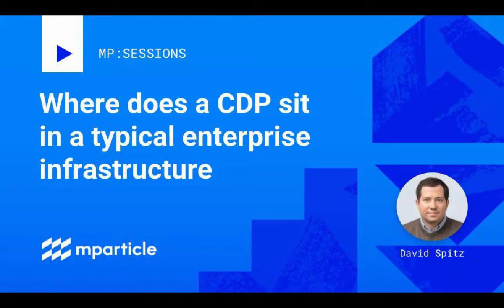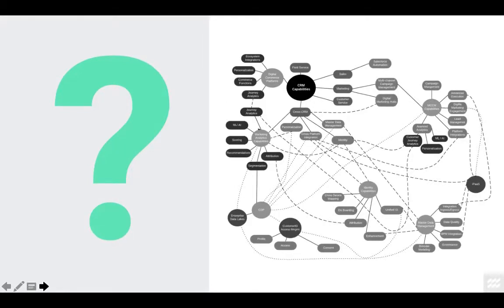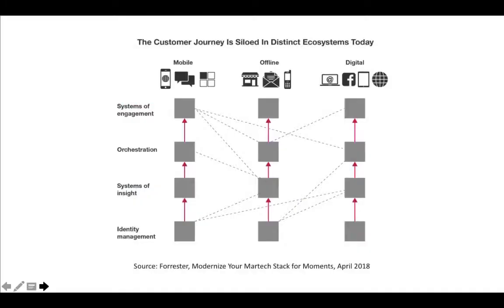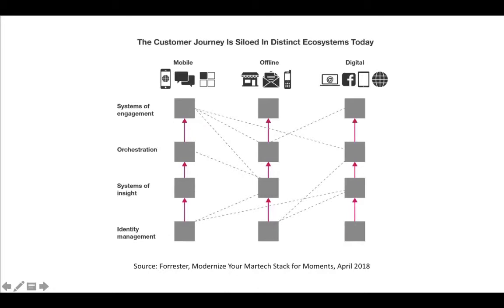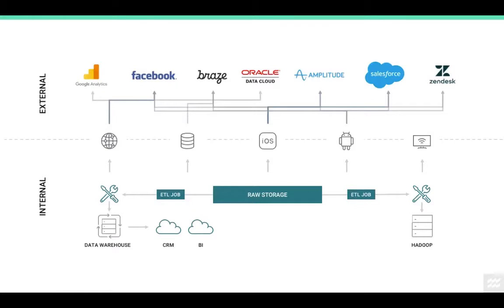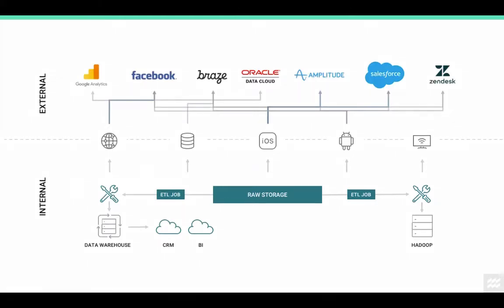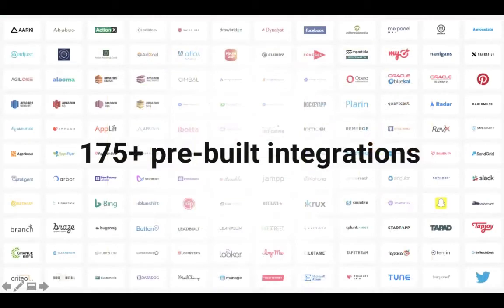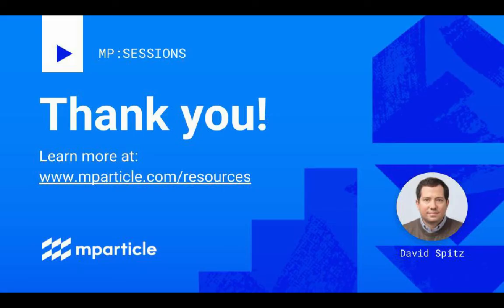Where does a CDP fit in a typical enterprise infrastructure?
Learn how a CDP can help streamline and enhance existing enterprise infrastructure with this five minute explainer from mParticle.